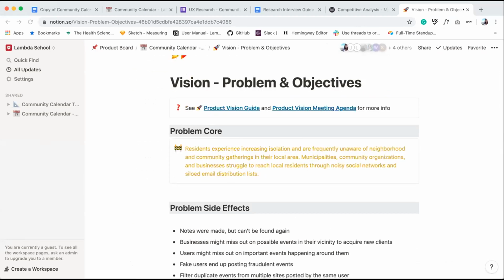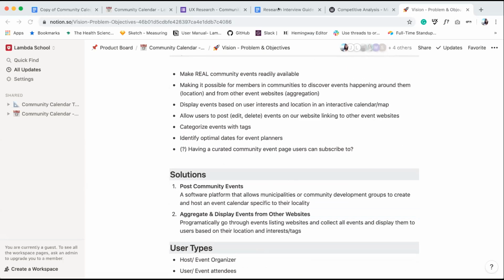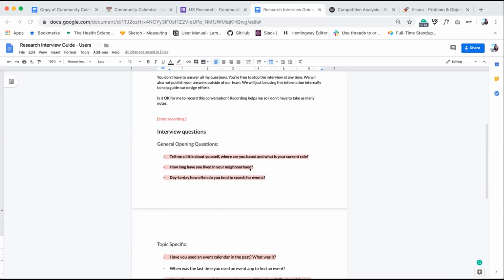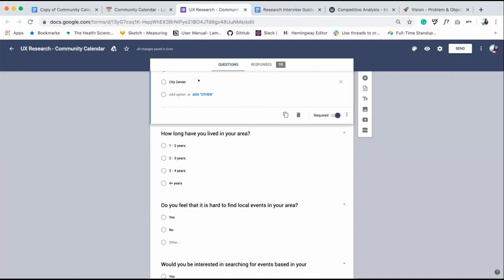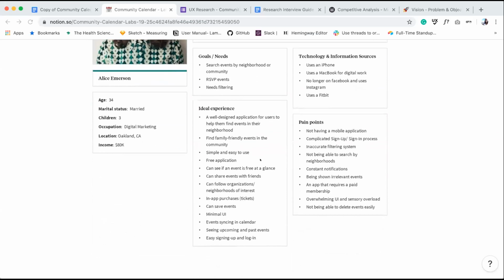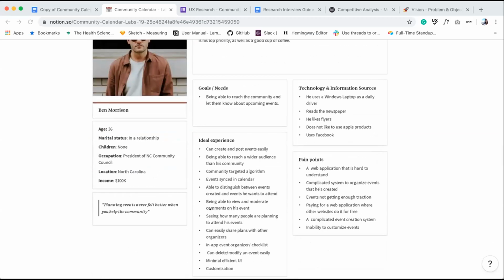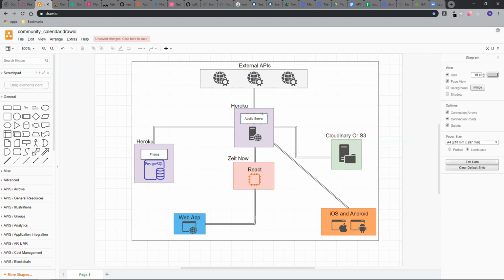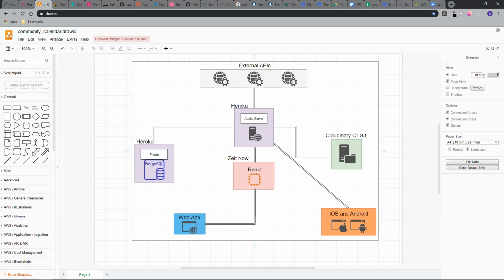Community Calendar Labs19 PVD Approval 09DEC19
The Project Vision Document for community calendar was reviewed and approved by the product managers on December 9th, 2019, which was Monday of Labs Week 2.

The UX Designer presented the problem statement and user personas, as well as current user research and competitor research.

A Web Developer presented technical research for the backend database and API technical stack, as well as client interfaces.